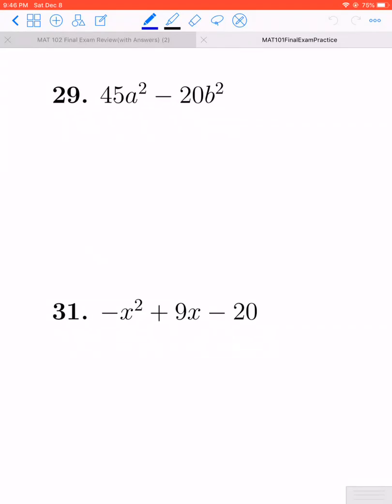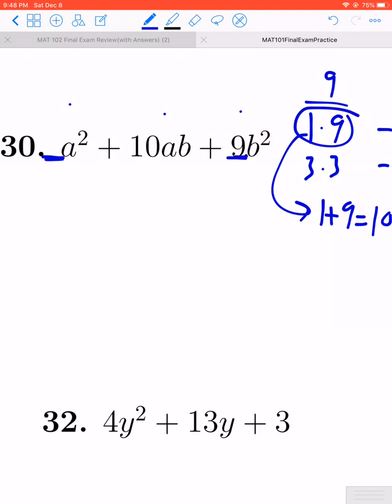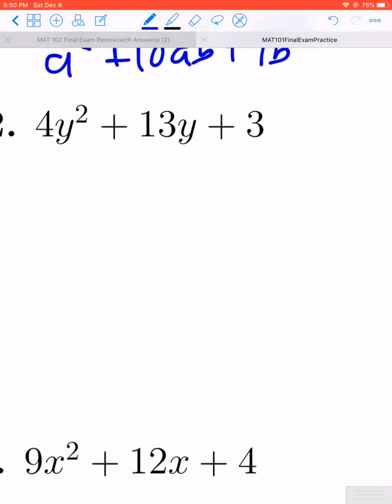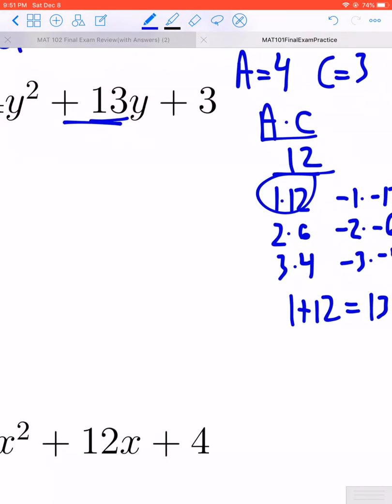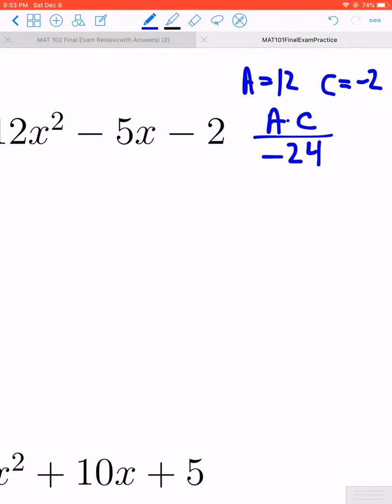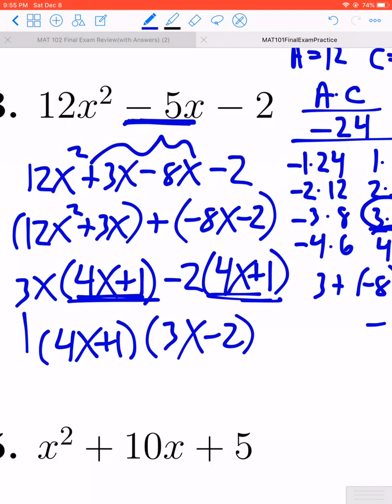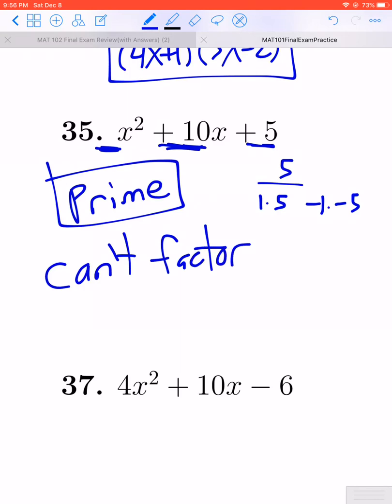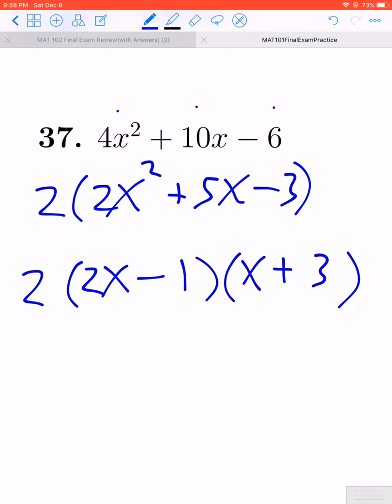Math 101 Final Exam Review Part 8